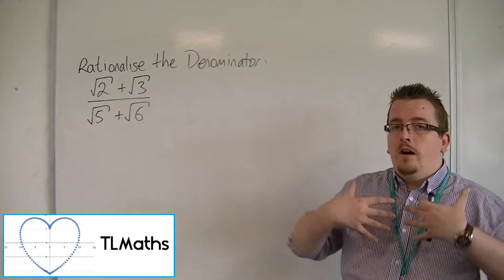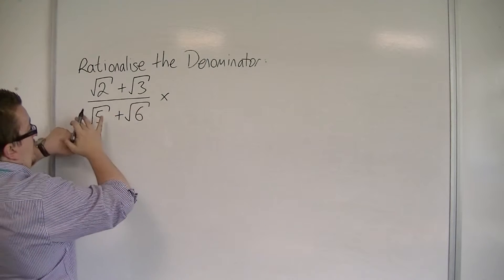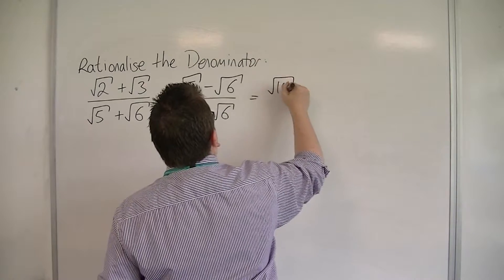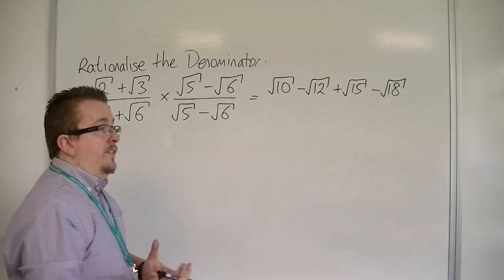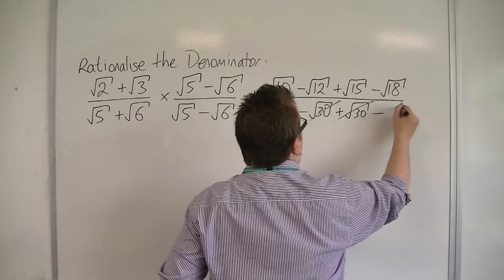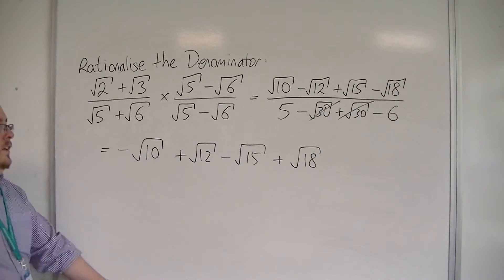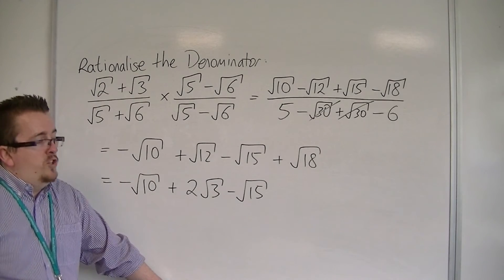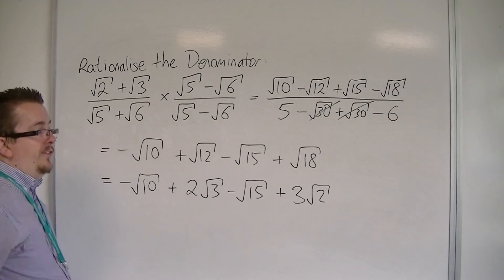OCR MEI Core 1 1.14 A Tricky Example of Rationalising the Denominator